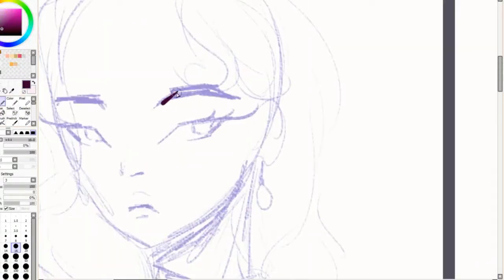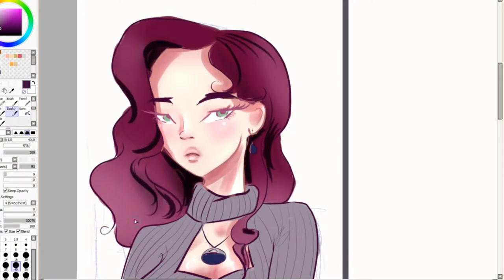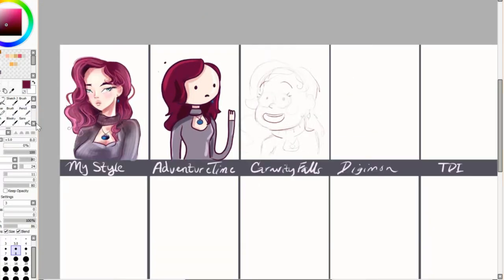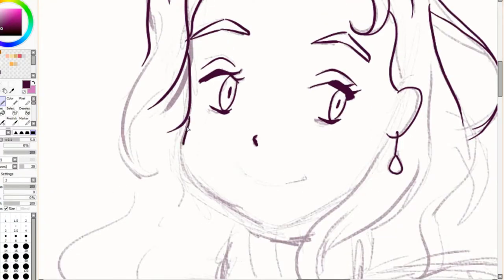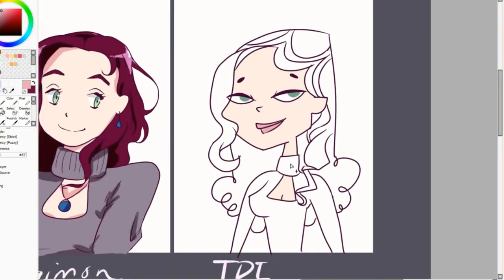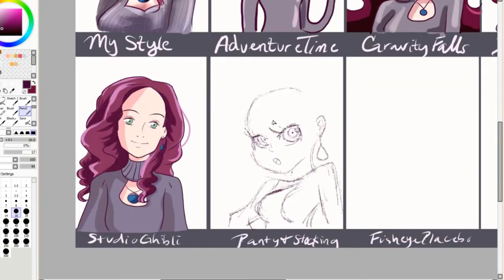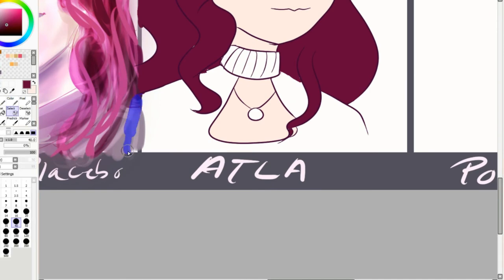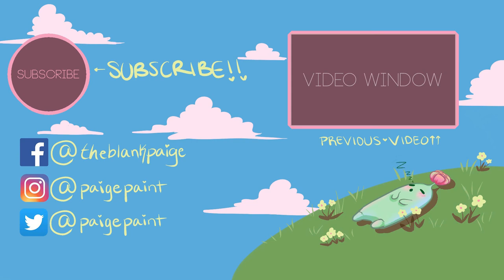Art Style Challenge! | 10 styles, 1 artist, who will win?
Hello everyone! Welcome to. the ART STYLE CHALLENGE. 10 styles, one artist, who will win???

If you haven't tried a style challenge before, I highly recommend it!! You can see how your style differs stylistically from others and how to improve your own by learning something from each style.

Here is a link to Yuumei's page, she is an amazing artist and I hope to get on her level someday. I apologize for how poorly I botched her style: